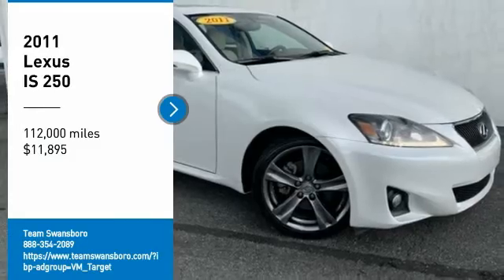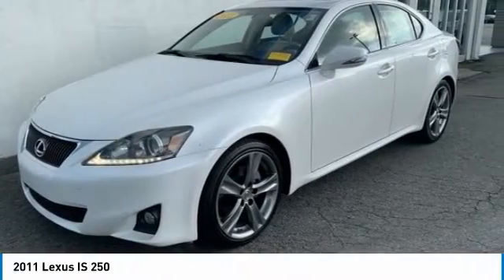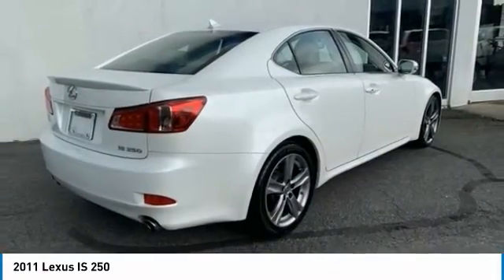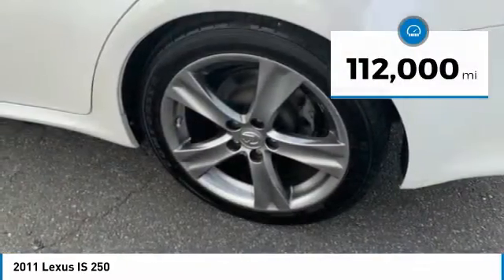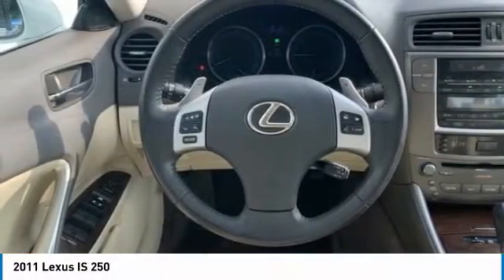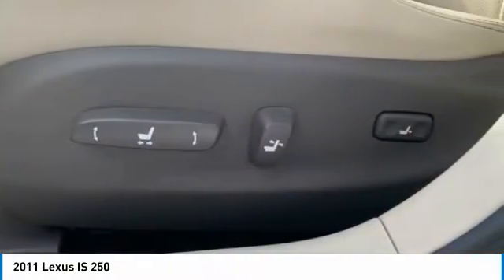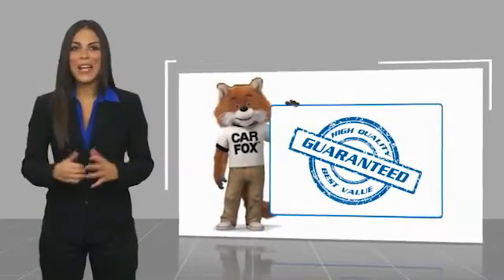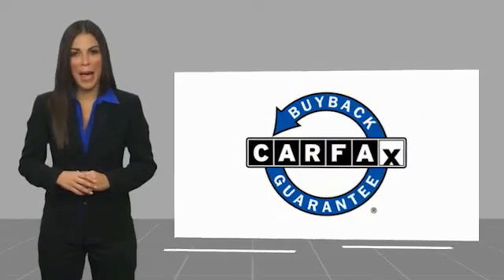2011 Lexus IS 250 FOR SALE in Swansboro, CA D20051A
Stop in today for a test drive of this U 2011 Lexus IS

Team Swansboro
1435 W Corbett Ave

First Oil Change Free, Free Car-Washes for Life.   TEAM CERTIFIED 1 year/12,000 miles of Standard Warranty Coverage and 1 year/12,000 miles of Basic Maintenance Coverage through Zurich North America We offer No-Hassle No-Haggle Market Based Pricing so please call to check on the availability of this vehicle - Shop 24 hours a day - Home of the FREE CAR WASHES FOR LIFE - We ll buy your vehicle even if you don t buy ours.   All pricing reflects 1000 in Trade-In Assistance and 1500 in Down Pmt Assistance. Must trade a 2009 or newer vehicle and finance through an approved lender to qualify. Dealer Discounts available to everyone. Must finance through dealer s participating lenders to qualify.